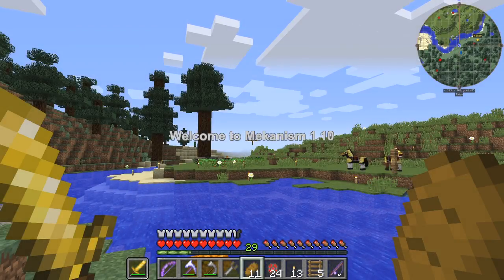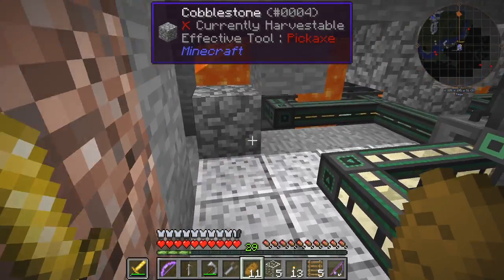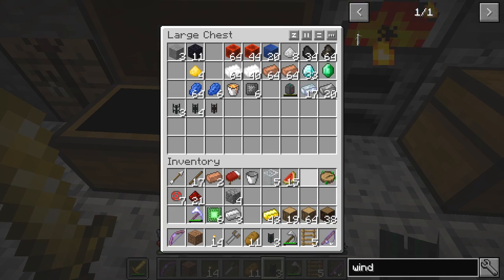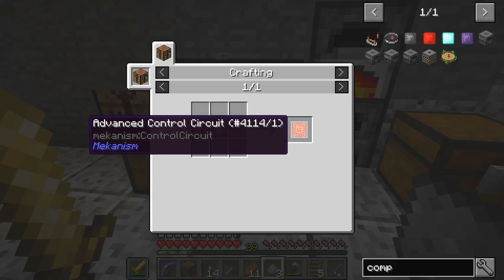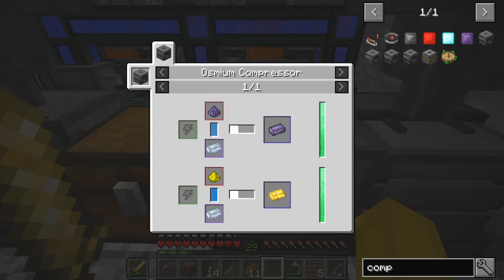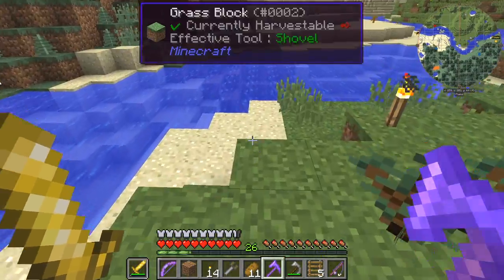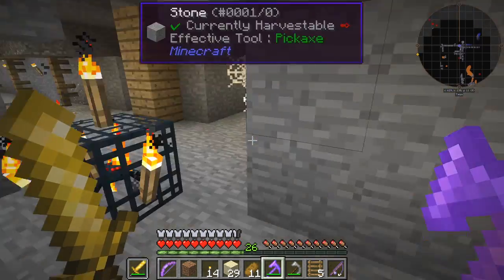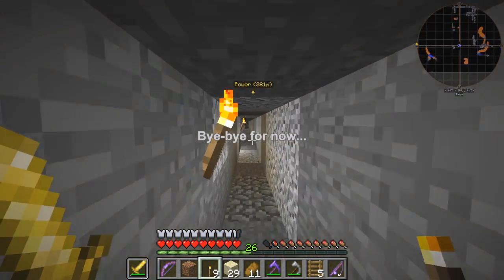Mekanism 110 Episode 04 - Refined Obsidian Ingots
This video is the fourth episode of Mekanism 110 a survival lets play concentrating on the Mekanism mod. In this episode we make some Obsidian Ingots, upgrade the Metallurgic Infuser, make a Windmill and some Basic Universal Cables and an Osmium Compressor.

We also make an Obsidian Paxel, test it out and get lost in the mines!

The mods used are:
FlatBedrock-1.2.1_1.9.4.jar
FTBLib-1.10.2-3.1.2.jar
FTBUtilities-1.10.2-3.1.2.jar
GraveStoneMod-1.5.9.jar
InventoryTweaks-1.61-58.jar
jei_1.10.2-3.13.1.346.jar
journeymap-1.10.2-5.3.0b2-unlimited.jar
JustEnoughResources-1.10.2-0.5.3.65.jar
MCMultiPart-experimental-2.0.0_88-universal.jar
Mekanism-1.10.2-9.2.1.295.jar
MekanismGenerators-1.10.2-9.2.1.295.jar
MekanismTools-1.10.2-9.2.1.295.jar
MmmMmmMmmMmm-1.11.jar
MouseTweaks-2.6.4-mc1.10.2.jar
Natures-Compass-1.10.2.jar
OptiFine_1.10.2_HD_U_D4.jar
Progressive-Automation-Mod-1.10.2.jar
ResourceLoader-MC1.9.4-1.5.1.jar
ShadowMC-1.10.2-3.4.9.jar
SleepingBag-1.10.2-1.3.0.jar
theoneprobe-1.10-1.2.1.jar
Waila-1.7.0-B3_1.9.4.jar
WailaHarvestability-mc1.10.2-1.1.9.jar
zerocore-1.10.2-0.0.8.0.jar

source = "D:\dxtory\mekanism110\mekanism110-0004.avi"
AudioDub(V, audio)
return last

The clip was processed with this script (mekanism110-episode04.avs):

Import("D:\dxtory\common.avs")

Import("D:\dxtory\mekanism110\mekanism110-0004.avi.avs")
video1=last

trim_in = 0
trim_out = FrameCount

Trim(trim_in, trim_out)
FadeIn(fade_frames)

ConvertToYV12(interlaced=false)
tweak(bright=10)